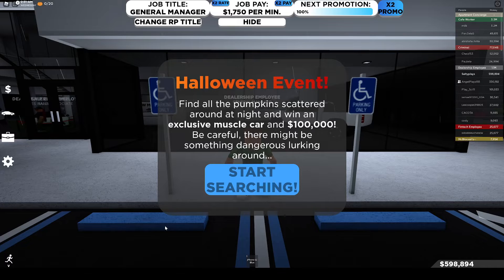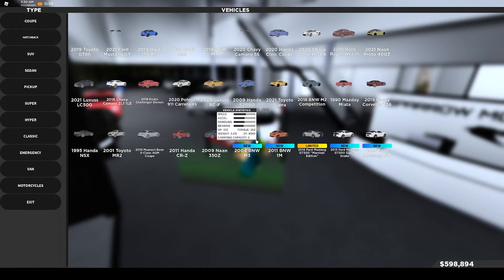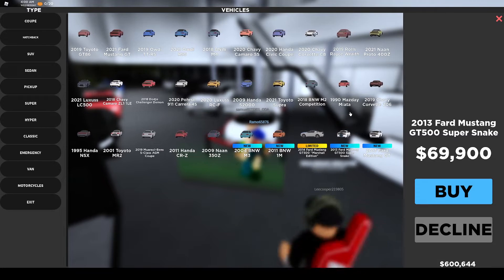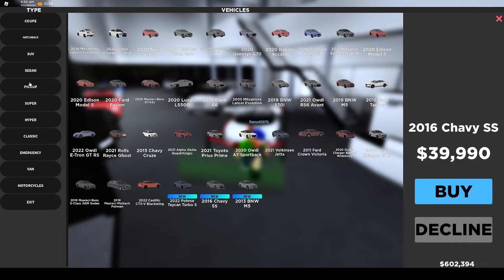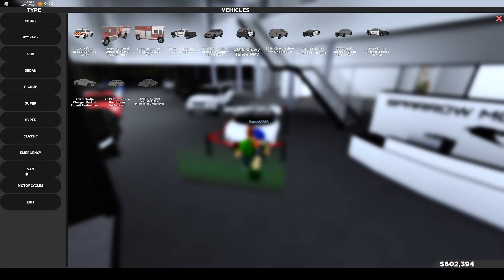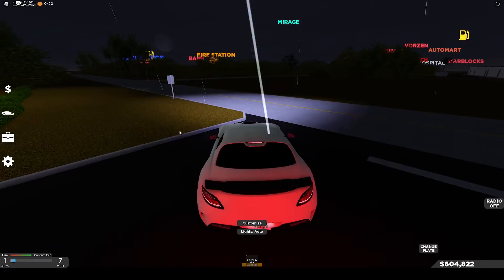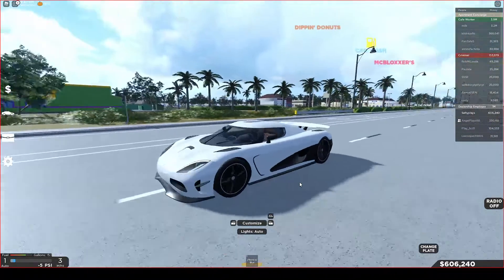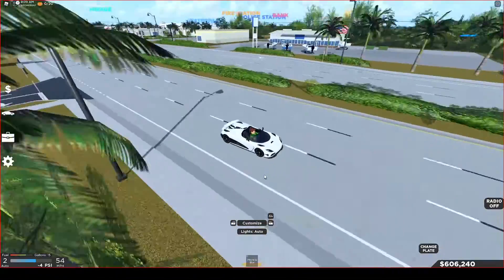FREE LIMTED CAR + $100K + 14 NEW CARS INCLUDING 2 LIMITED | SOUTHWEST FLORIDA HALLOWEEN UPDATE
Sorry, the audio issues are back again. Hope you still enjoy and have a great day!